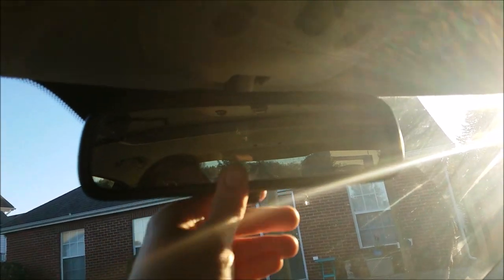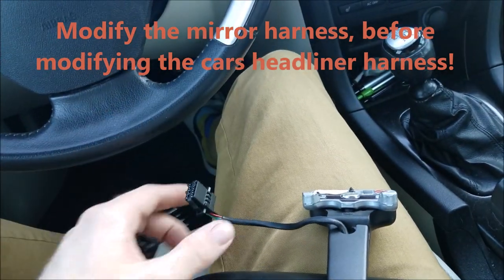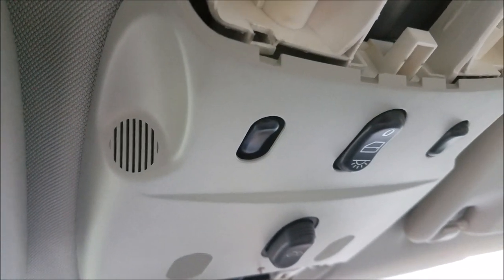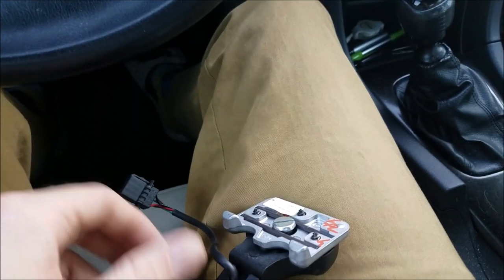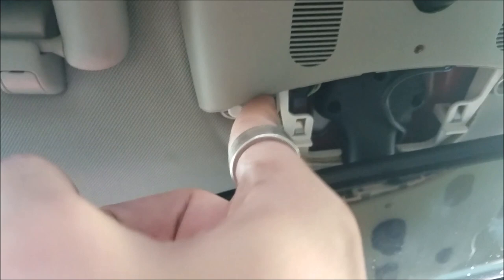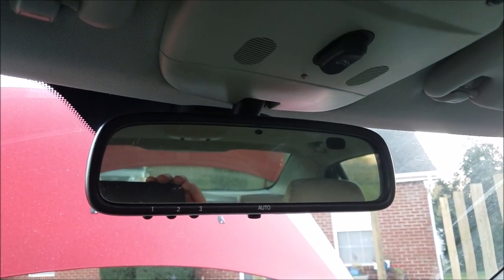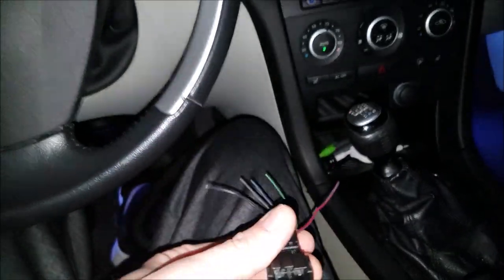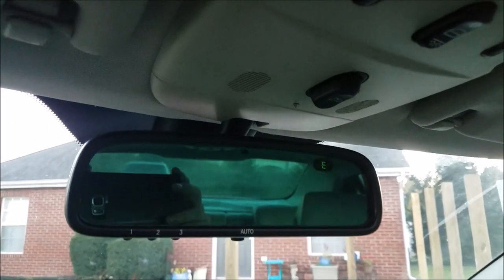Cheap and Simple Rear View Mirror Upgrade (with auto dim, compass and homelink)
In this vid I replace my Saabs manual rear view mirror with an auto dimming with compass and homelink unit. Note that not all vehicles have an existing wiring harness. Be sure to check for harness before you purchase an auto dimming mirror! This upgrade will not work for convertible models.